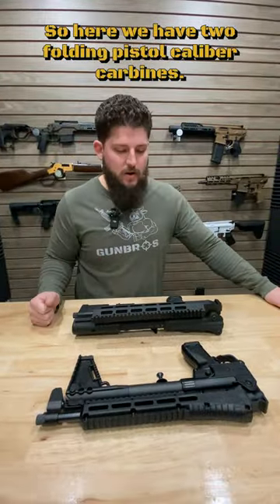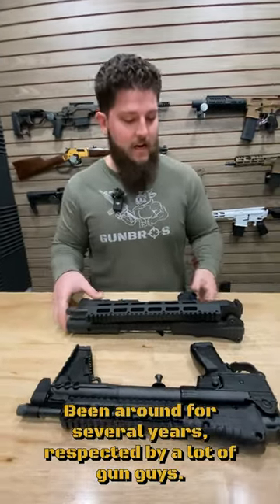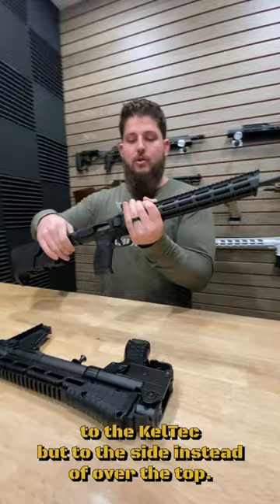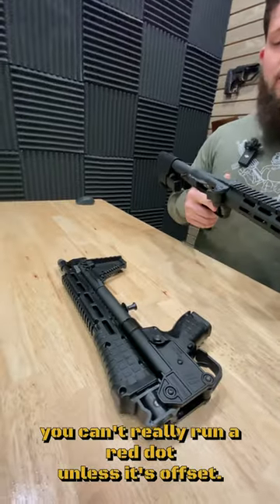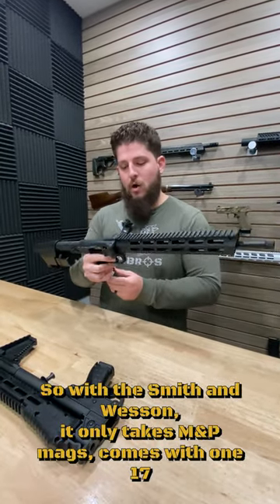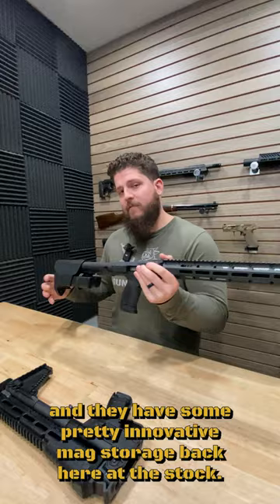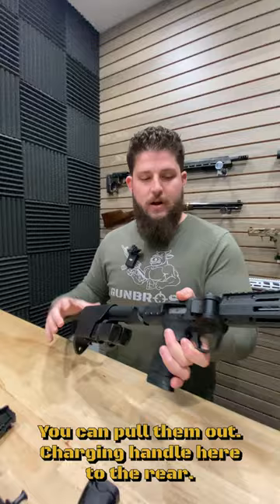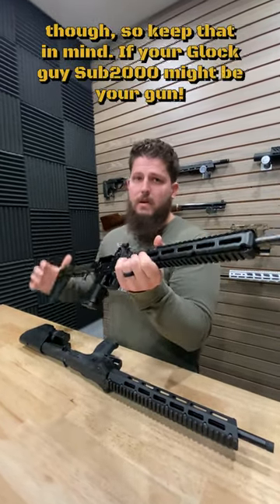S&W Folding Carbine Breakdown (Literally)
Jarod presents us with an overview of the brand-new offering from Smith and Wesson! The M&P FPC folding carbine!

GUNBROS is family-owned small business. We pride ourselves on treating every customer with respect and getting your product to you faster than anyone else in the business. GUNBROS cherishes the freedoms bestowed on us by our Creator. Preserved through the second amendment, we have carefully curated battle-tested, industry-trusted products that both soldiers overseas and patriots here at home can protect their family and their country with.